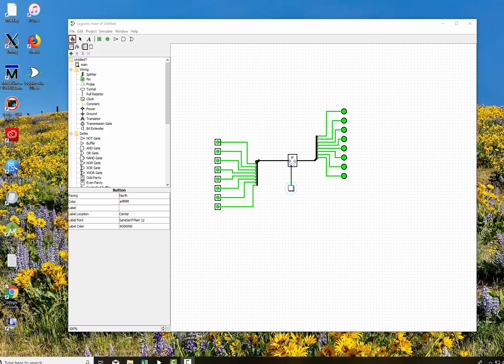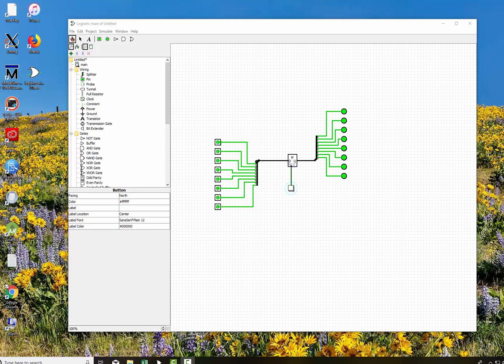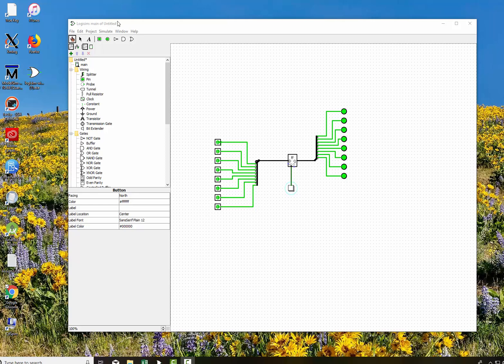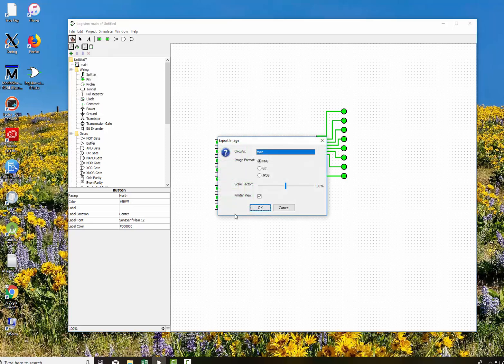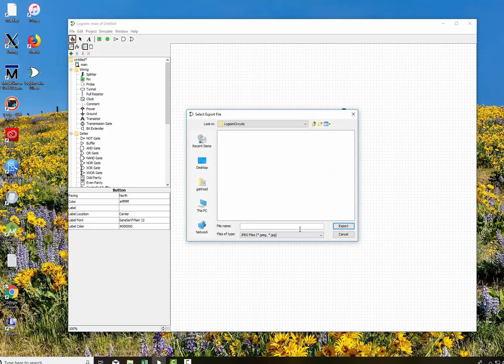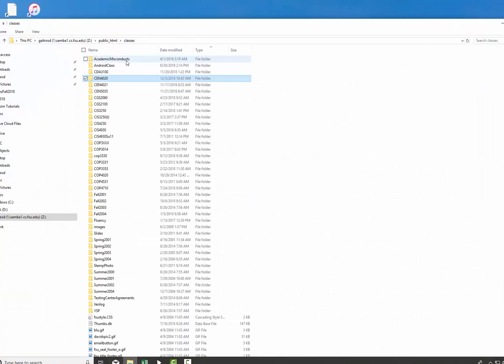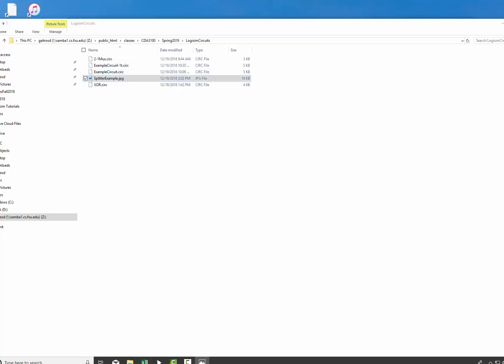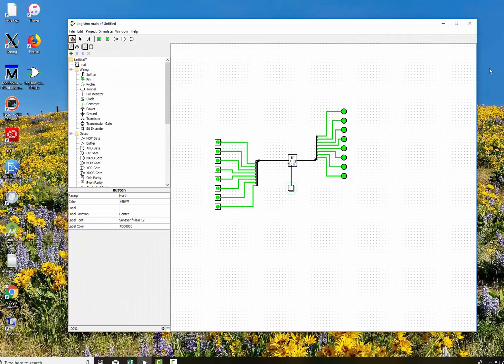Logisim Export an Image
How to export an image in Logisim